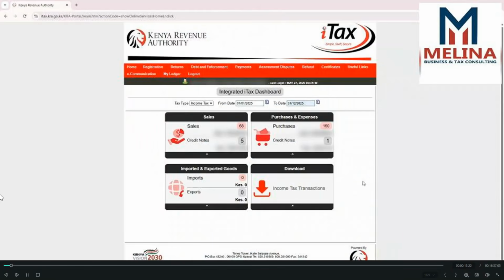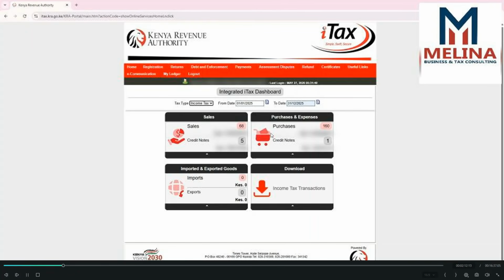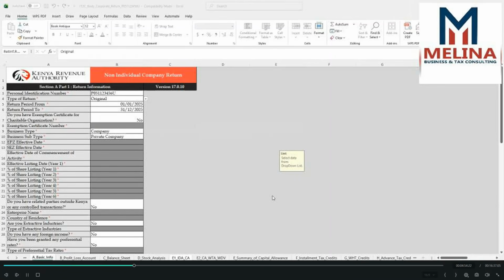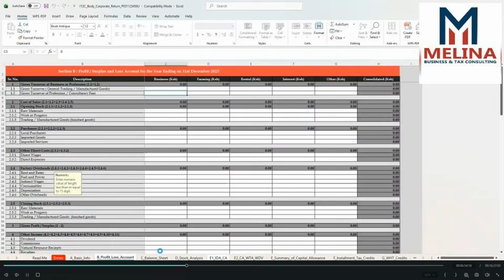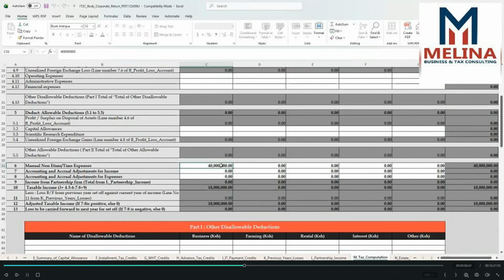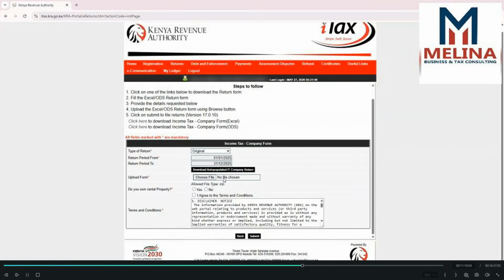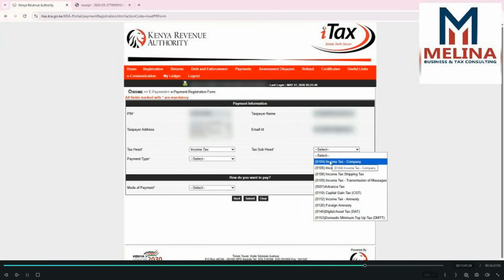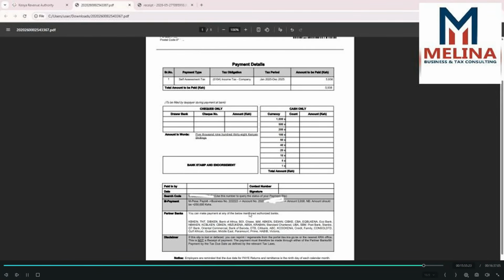How to File Income Tax Returns for a Company in Kenya (Step-by-Step iTax Guide 2025)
In this video, I take you through how to file an Income Tax Company Return on KRA's iTax portal step by step.
What you will learn:
✅ How to autopopulate income tax company
✅ Downloading income tax sales, purchases and expenses
✅ How to log into iTax
✅ Filling in your income and expenses
✅ How to compute your tax
✅ How to submit and get your acknowledgement
✅ How to generate payment slip